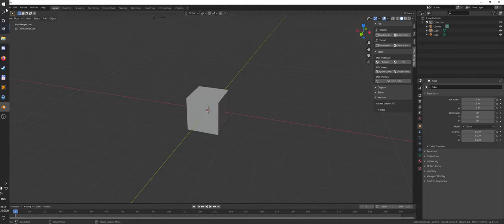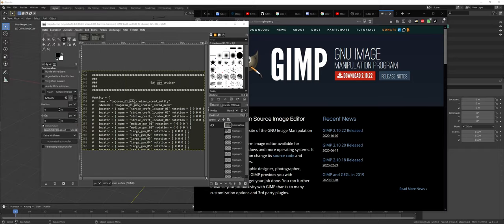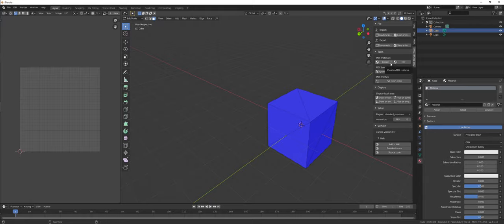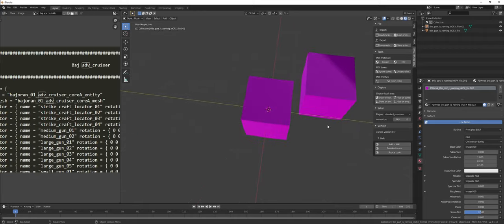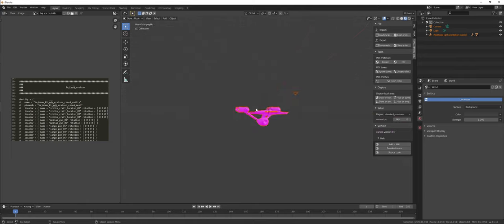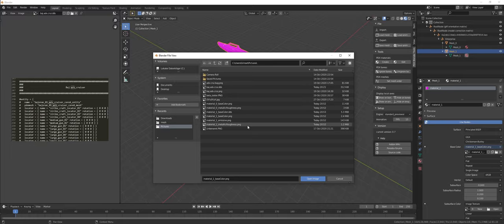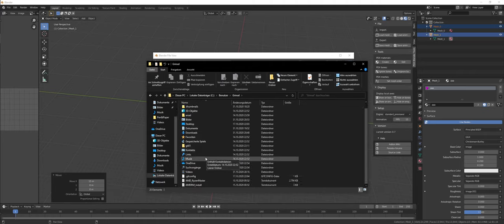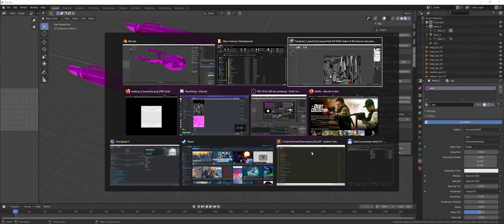[Workshop] 1 - Export of Models to Stellaris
I demonstrate and explain how to achieve a good result in simple steps.

my english is not great, but i just want more exchange of knowledge, please give hints for improvement in the comments.

very important: please tell me what topics you would like to see, most of them I (or someone else from the stnh team) will be able to fulfill, so help us to help you.

- G-man